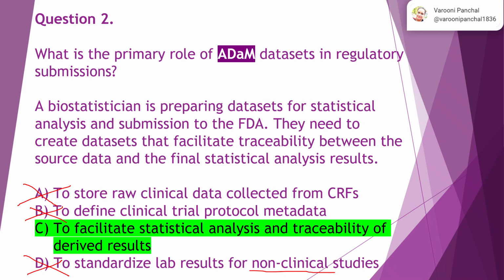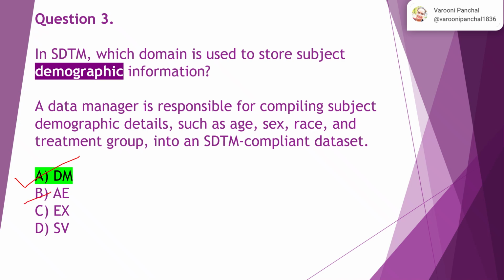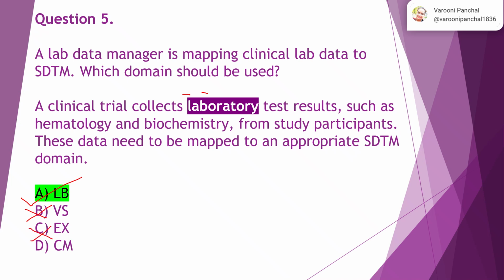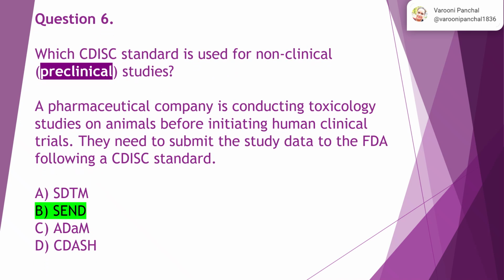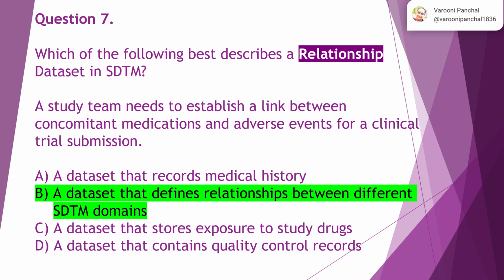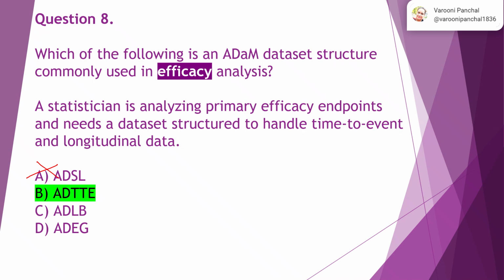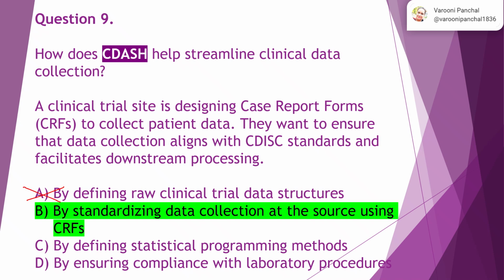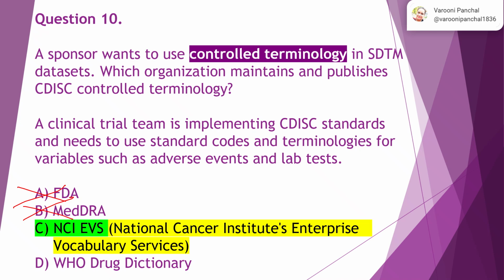36 - CDISC Technical Q&A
This video helps you to understand the CDISC Technical Questions and Answers.